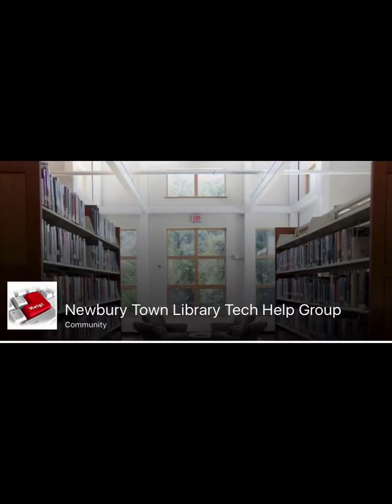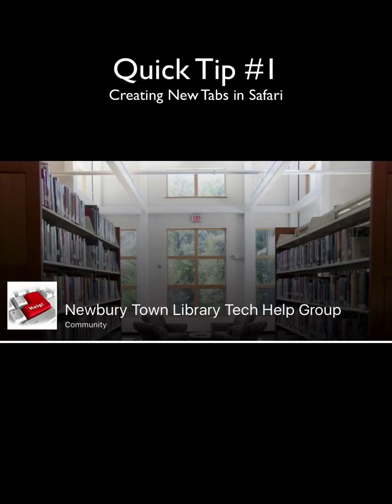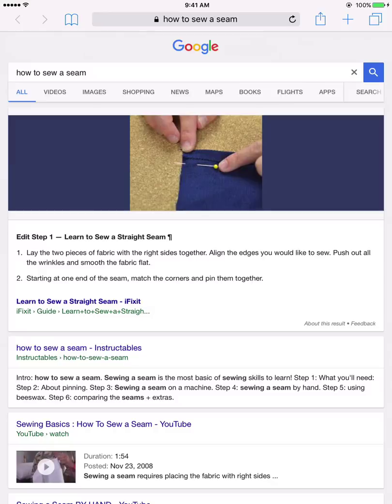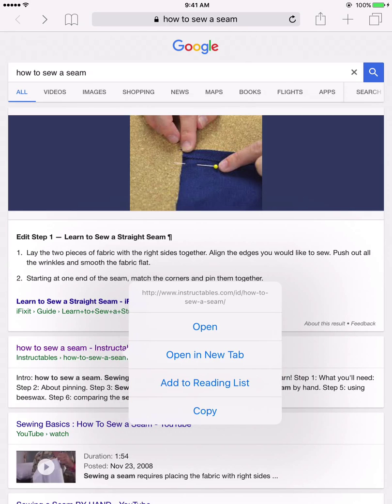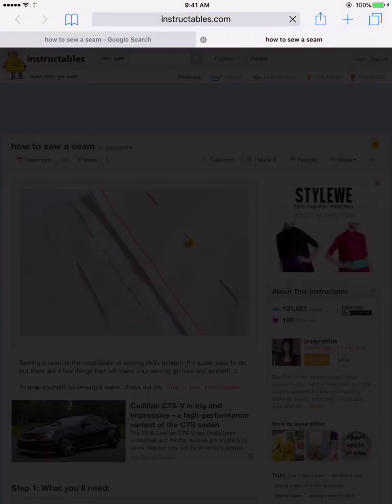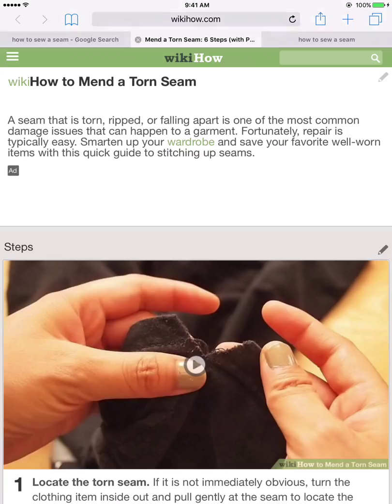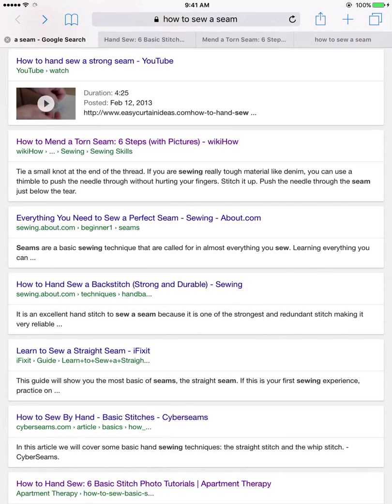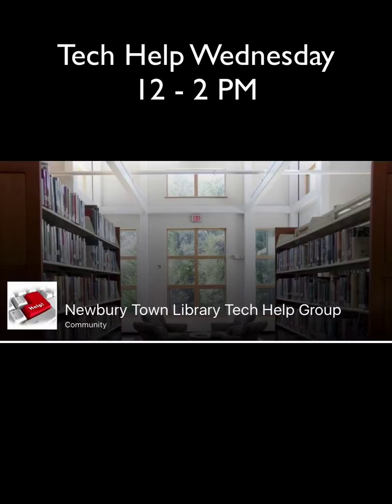How to Create Multiple Tabs in Safari on iPad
Make your Browsing and Searching simpler with this simple tip